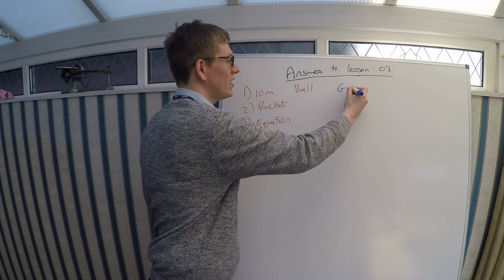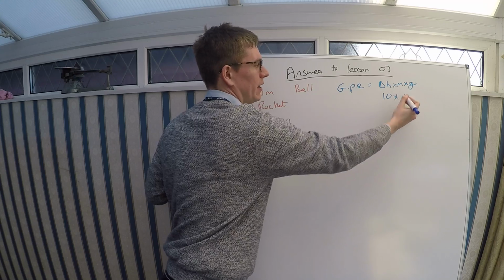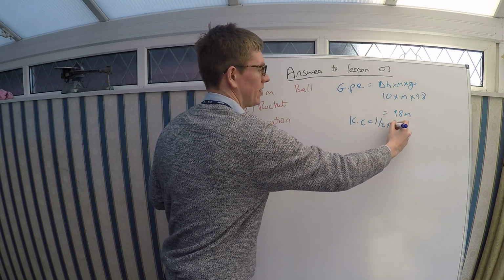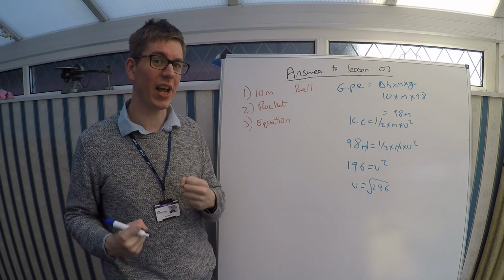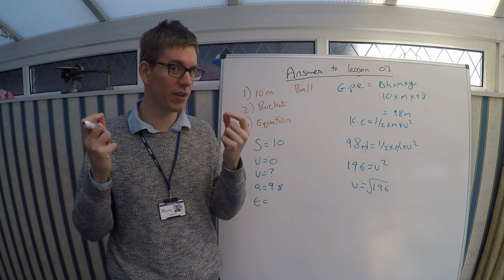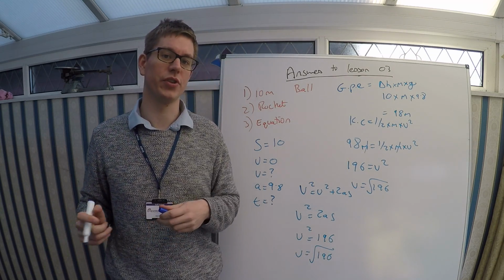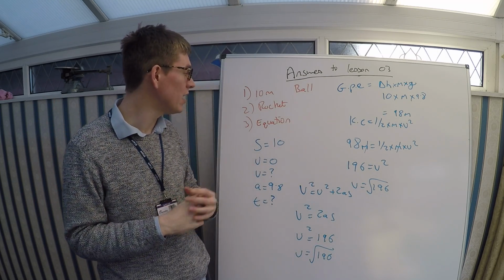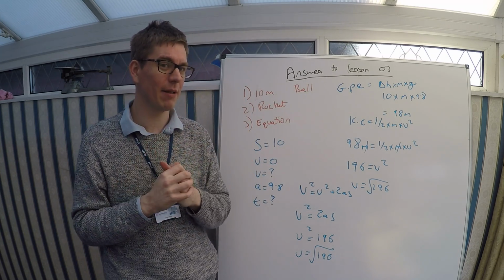Answers to lesson 03